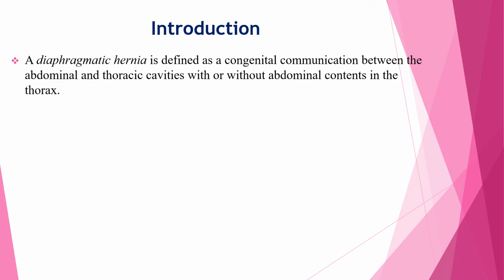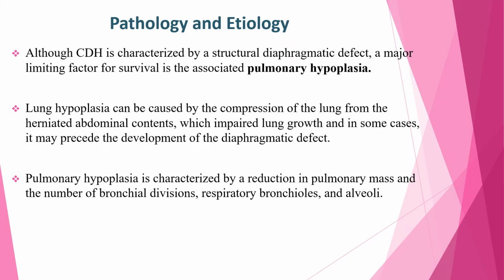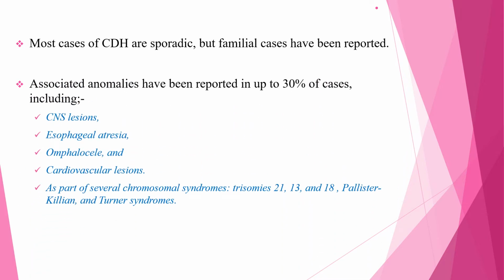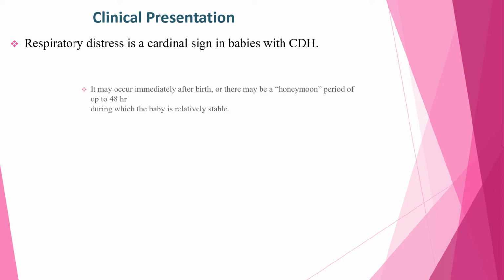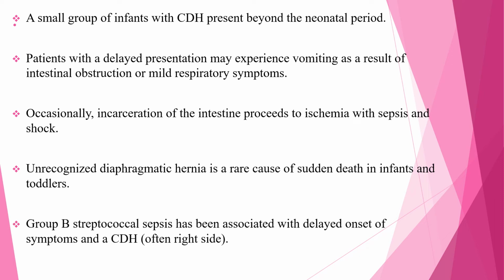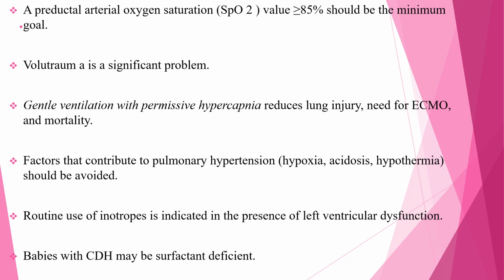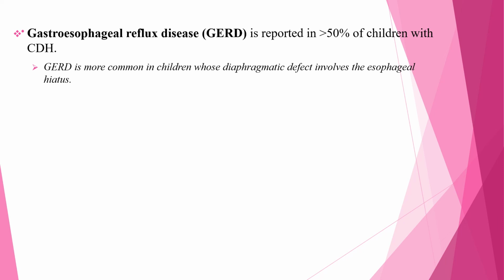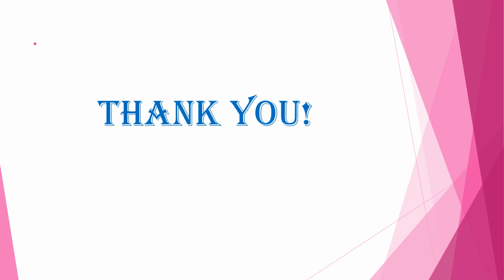Diaphragmatic Hernia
Definition,types,c/manifestations,diagnosis,treatment and complications of CDH!